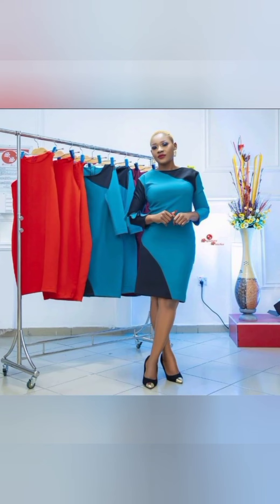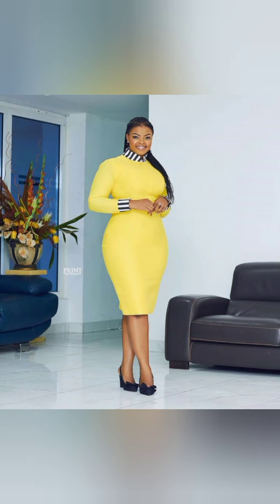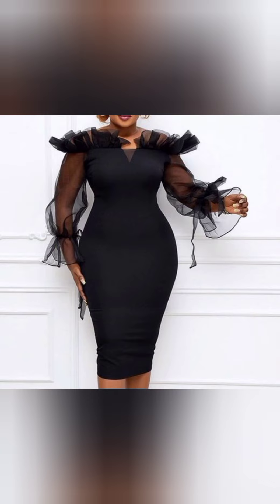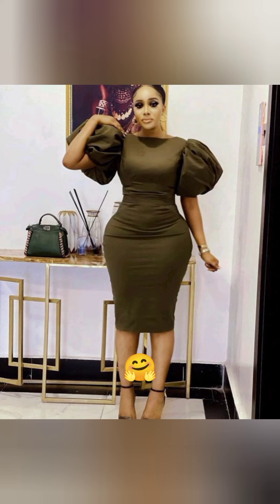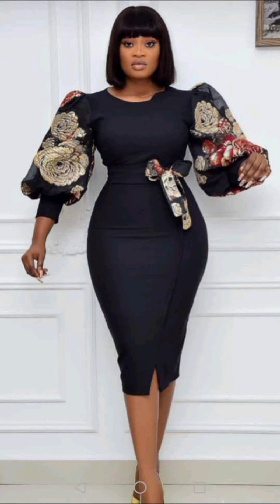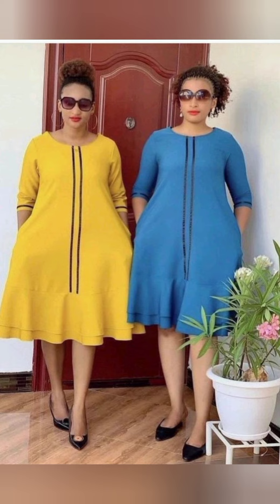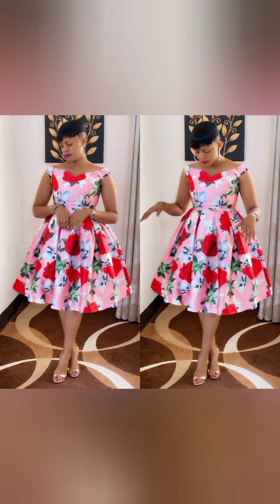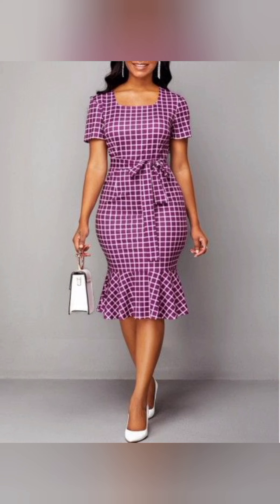How To Make Corporate Gown Styles | 2022 Corporate Gown Inspiration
In this video, I'll be sharing with you some corporate gown inspirations as well as insights and illustrations on how to make them.

Which one do you want me to make a detailed tutorial on?
Drop your comment in the comment section.